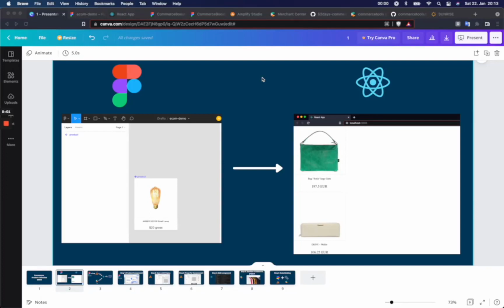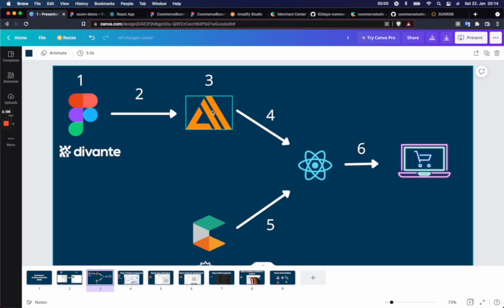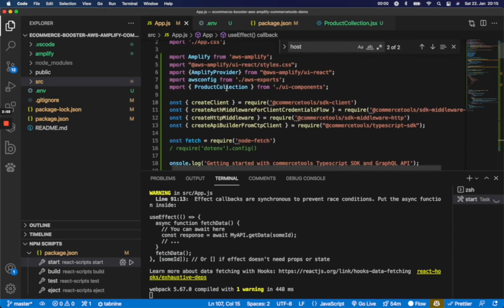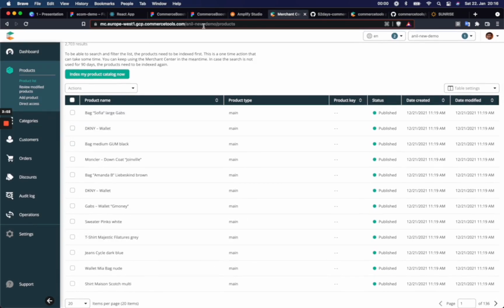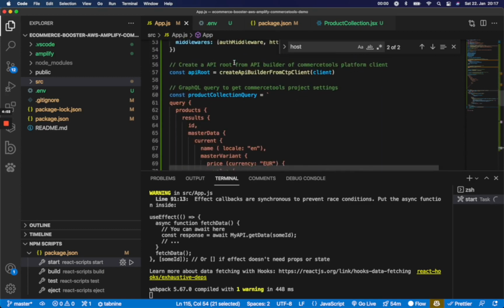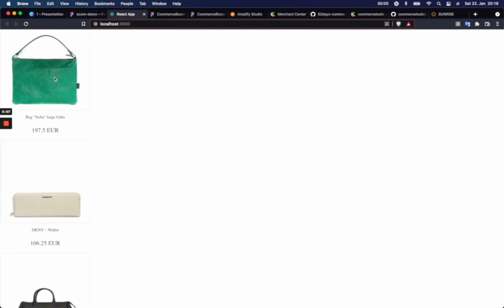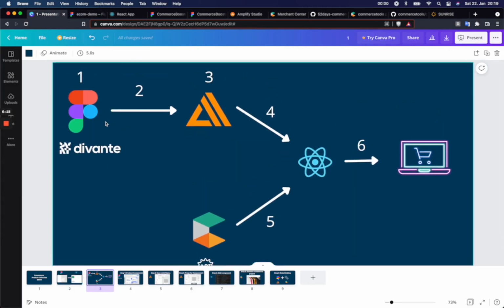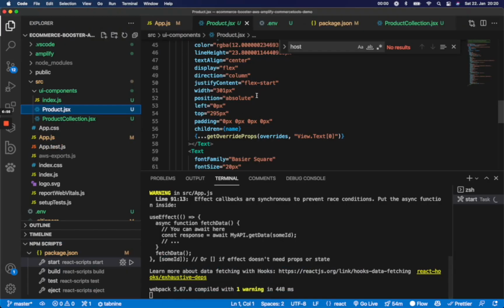Figma component to shop product collection using AWS Amplify and commercetools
It's a demo of eCommerce shop product collection creation with Figma component using AWS Amplify studio, commercetools, Figma Divante commerceBooster UI template.

Getting started with AWSAmplify studio